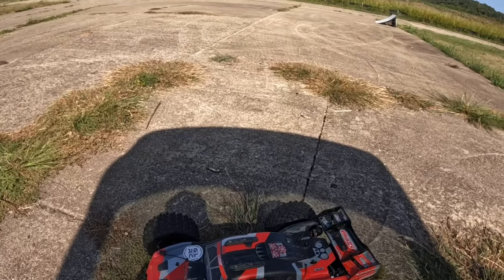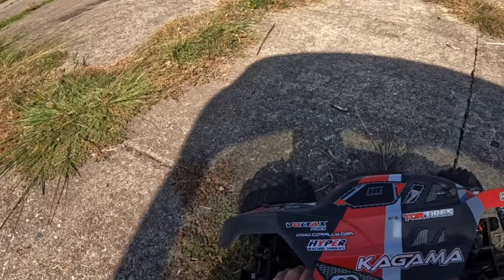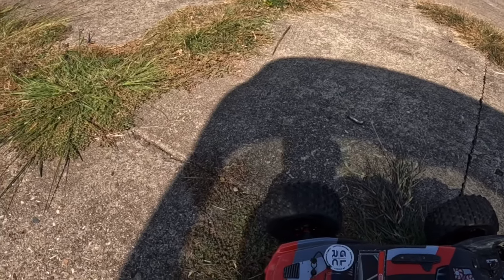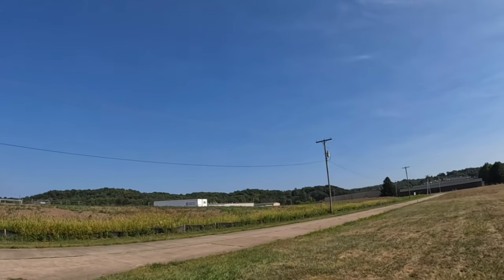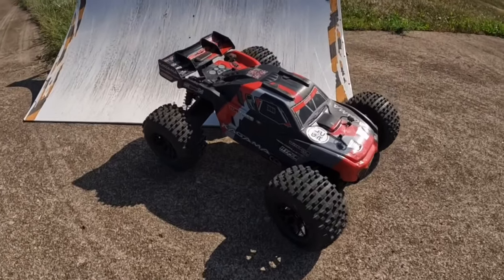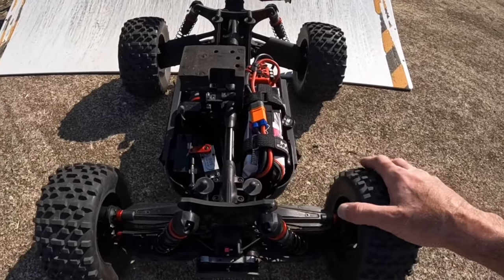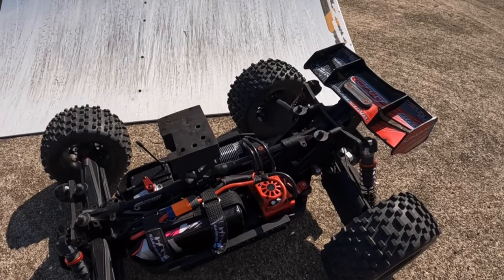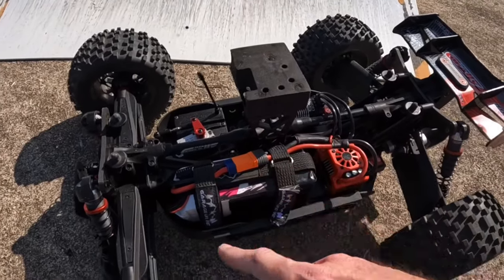ULTIMATE BASHER @TeamCorally KAGAMA Ramp Sends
Well after a quick break with my 6s buggy how better to discharge my CNHL 6s lipo then in the ULTIMATE BASHER @TeamCorally KAGAMA one of my toughest RC cars and this thing really is BAD TO THE BONE.

HUGE thanks to GARAGE LIFE RC (link below)
HUGE thanks to ​⁠CNHL (link below)
HUGE thanks to M2C racing (link below)
HUGE thanks to HITEC (link below)

RAMJAM racing
Rc4us10

What powers RC4us
HOBBYWING , CNHL, M2C

Anyone wanting to sponsor the channel or have a review done by me please email at

RC4us Amazon store front the easiest place to find all the products I use for bashing an my content:

List of all the cars on the channel

ARRMA FIRETEAM 6s   m2cified
ARRMA OUTCAST 8s EXB rtr
ARRMA TYPHON 6s   m2cified
ARRMA OUTCAST 4s v2.5
ARRMA KRATON 6s EXB v2 rtr
ARRMA KRATON 4s XXL
ARRMA MOJAVE 4s
ARRMA INFRACTION 3s blx
ARRMA INFRACTION 6s
TRAXXAS SLEDGE  m2cified
TEAM CORALLY KAGAMA 6s
LOSI MINI-T
ARRMA GRANITE GROM
ARRMA TYPHON GROM
BEZGAR HP161